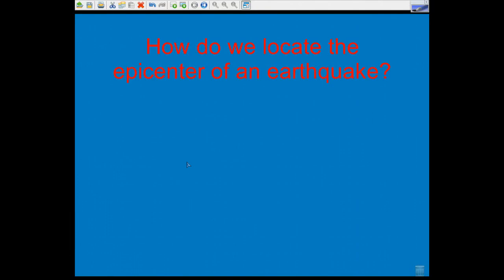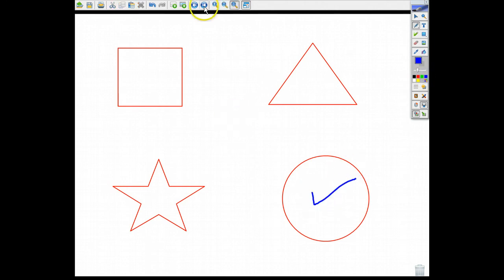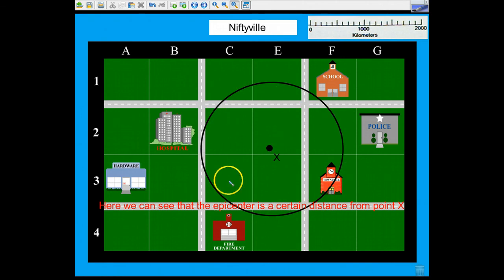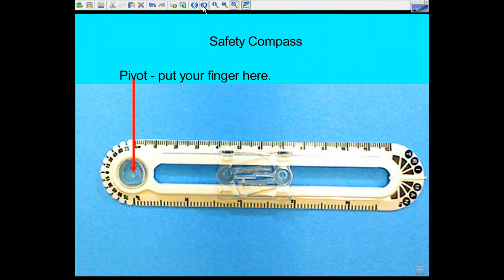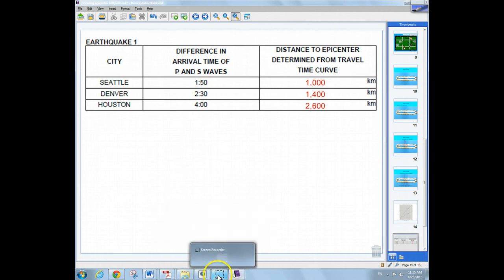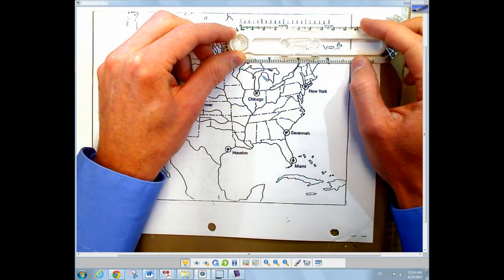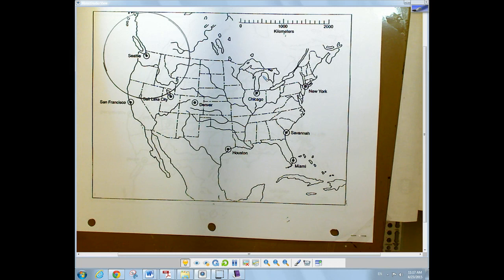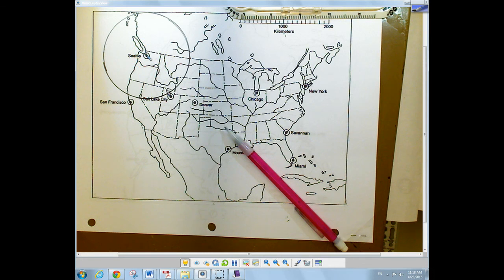Locating an epicenter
This brief video will teach you how to locate the epicenter of an earthquake.